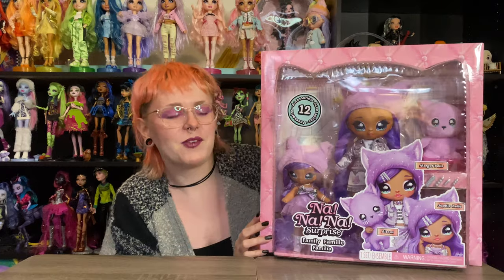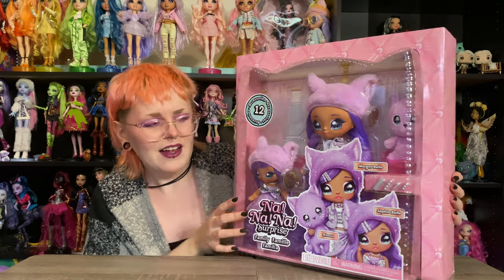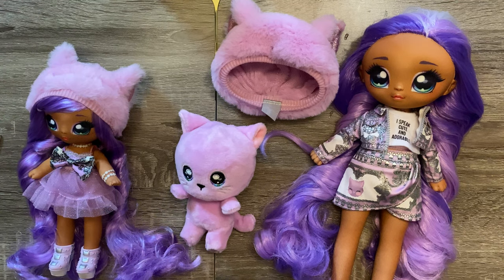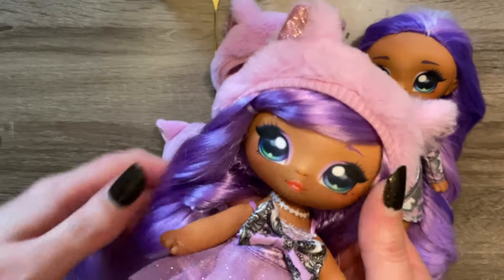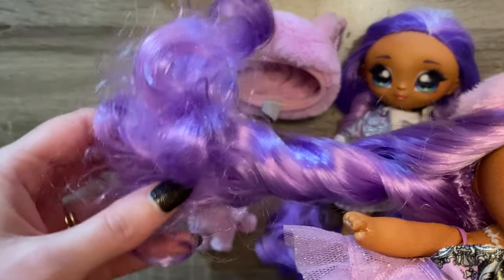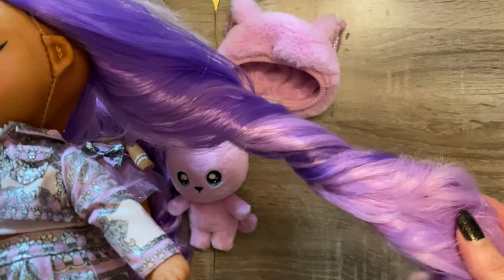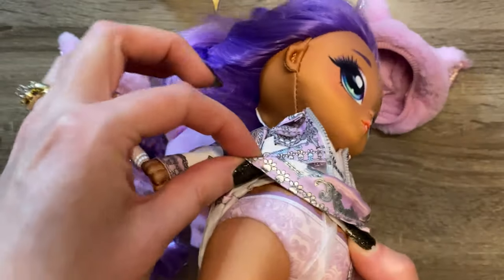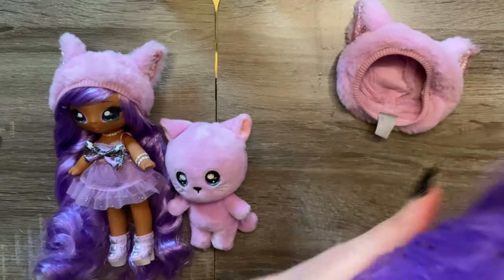A Very YIKES Review...Na Na Na Surprise Cat Family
A rather disappointing unboxing and review of the Na Na Na Surprise Family pack, cat edition.

Y'all my comments are turning themselves off AGAIN and I'm irate. If you know why this happens on only some videos and can offer suggestions, please let me know! Just wanted to pop this in here so you know why comments are disabled if that's the message you get, I'm really sorry!